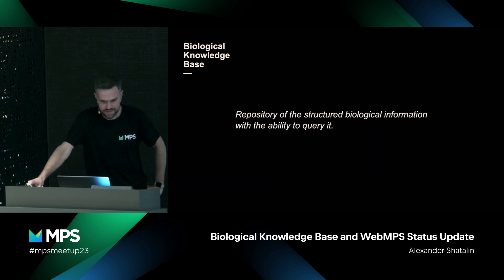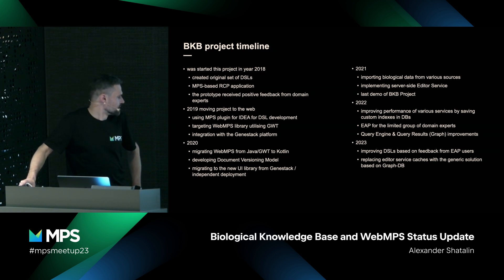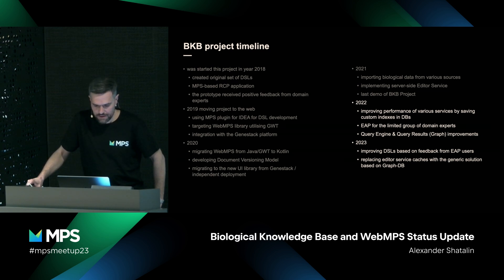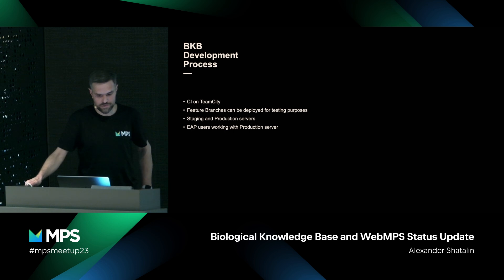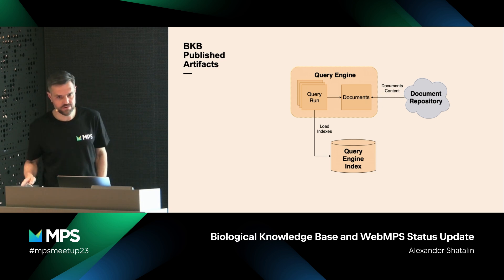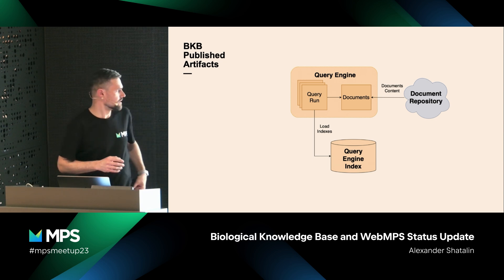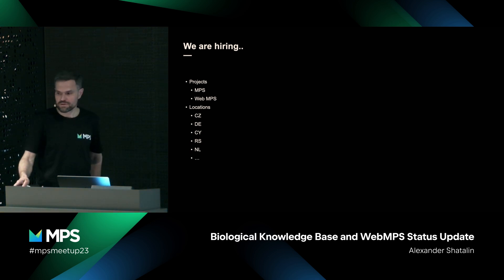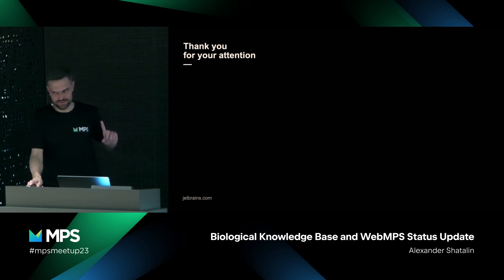MPS Meetup 2023 - Biological Knowledge Base and WebMPS Status Update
Biological Knowledge Base and WebMPS Status Update by Alexander Shatalin from JetBrains

The development of the Biological Knowledge Base was started several years ago by Genestack and the MPS team at JetBrains. The MPS team has unique experience in projectional editor development, while Genestack has strong connections with data science in computational biology. Both teams are working together to deliver a cloud-based project focused on editing, organizing, and querying data using a specific set of DSLs. The project consists of 2 parts: the Biological Knowledge Base application itself and a cross-platform library responsible for projectional editing and operational transformation functionality. In this talk, we’ll update you on the current state of both projects, and describe our experience gathering new requirements for the projectional editor from the Knowledge Base use case. We’ll also explain our vision for the future architecture of the cloud-based projectional editor platform.